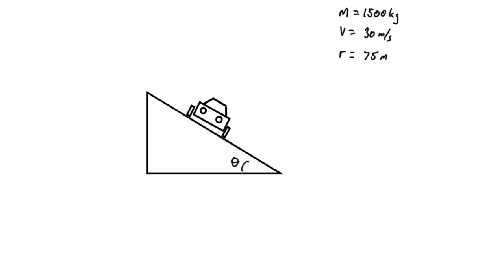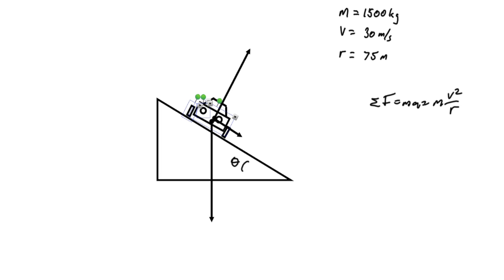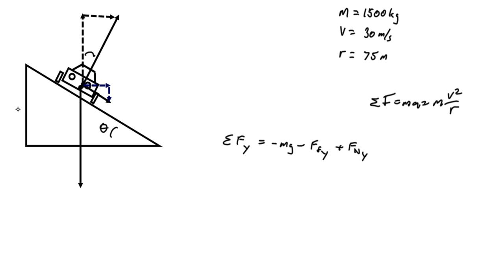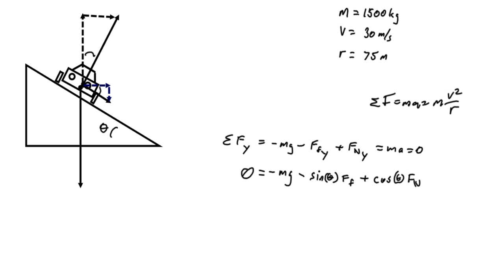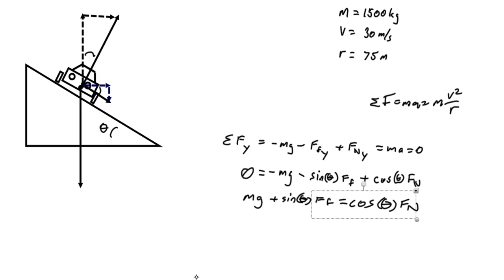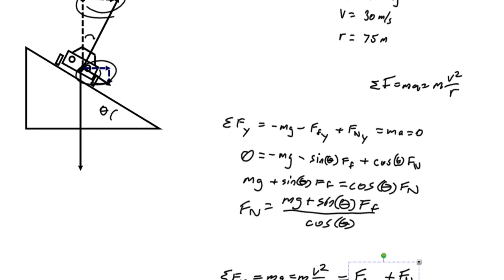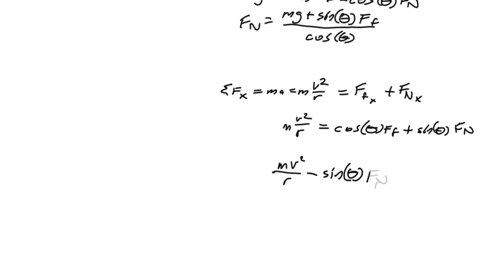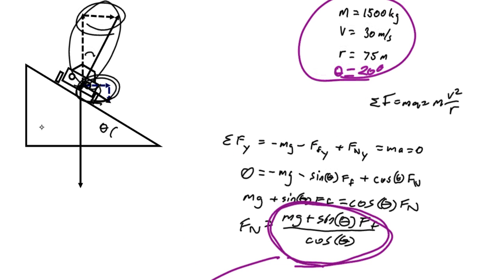circular motion banked turn with friction.